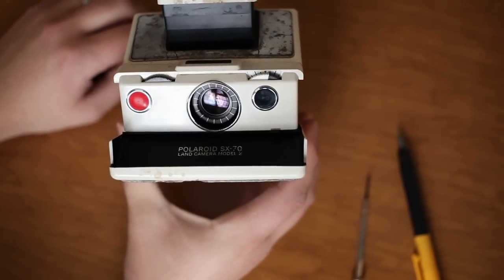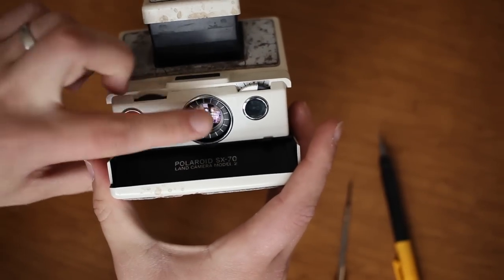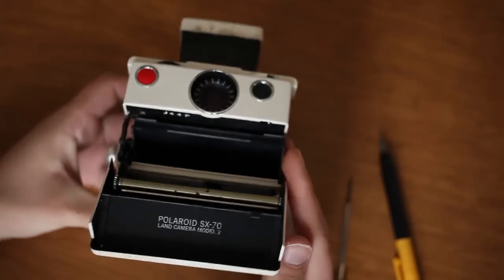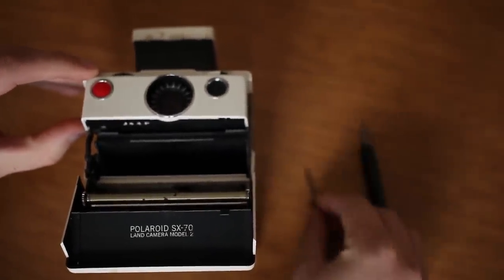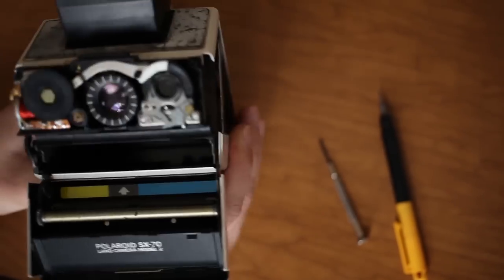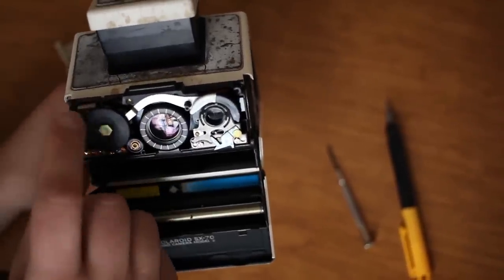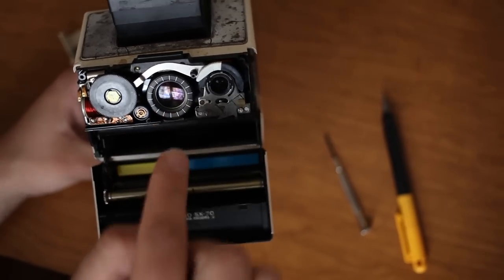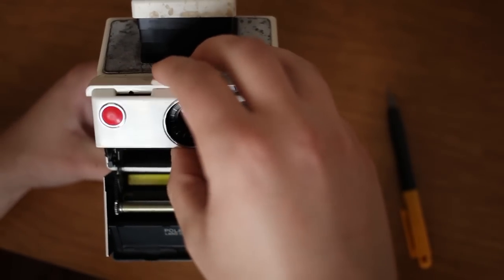How to remove front cover (aka shutter housing) on a Polaroid SX-70 to fix a stuck/jammed focus.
NOTE! Some models are also attached by screws, if it does not come off easily you probably have one of those models. See this link for help